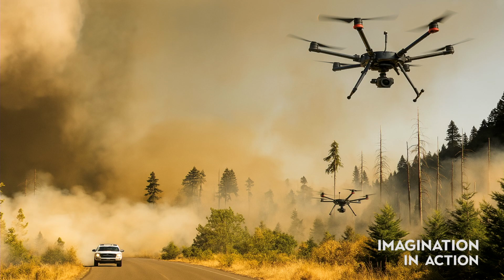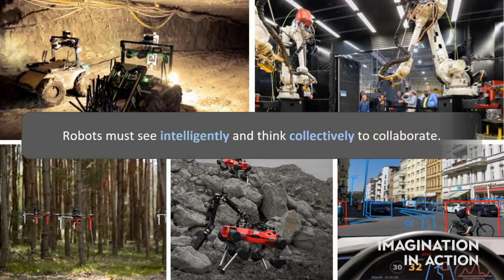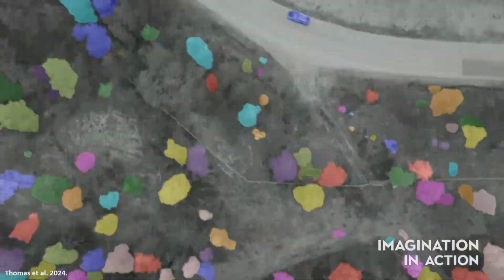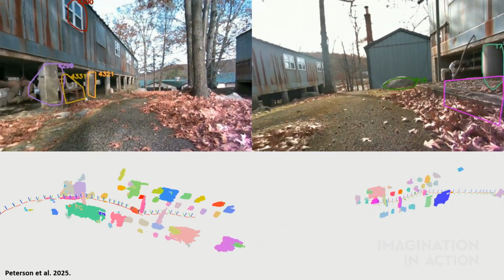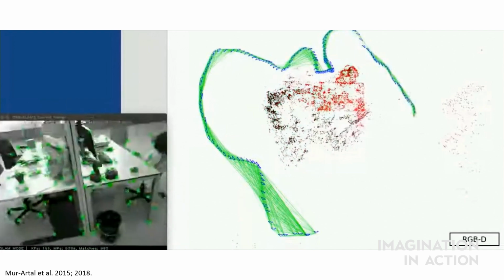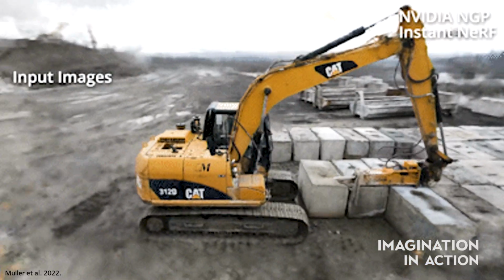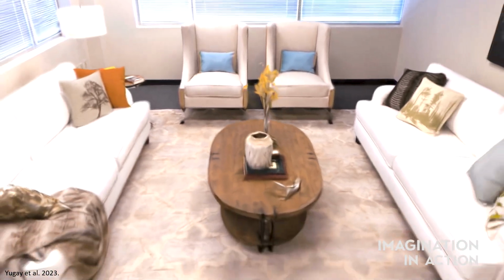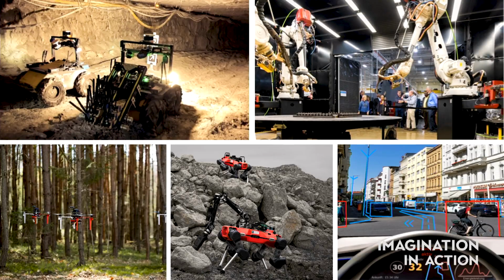Enabling Multi-Agent Robots with Collaborative Visual Intelligence | Annika Thomas | IIA @MIT 2025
Dr. Annika Thomas explores the next frontier in robotics—how teams of independent robots can truly collaborate by sharing and aligning rich, real-time 3D maps of their environment. She’ll introduce the concept of “collaborative visual intelligence,” show how drones and ground robots build and fuse object-based, voxel, and Gaussian-splat maps, and explain why embedding language into these shared scene representations is key. Learn how this technology will power warehouse automation, disaster-response swarms, home assistants, and even off-world explorers—by giving every robot the ability not just to see, but to see together.